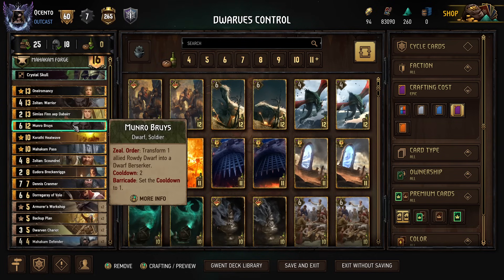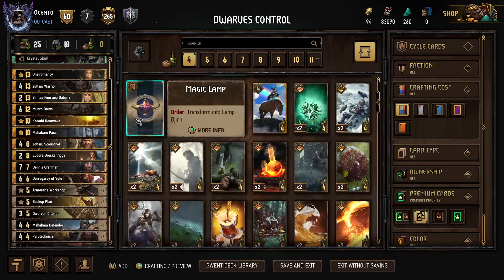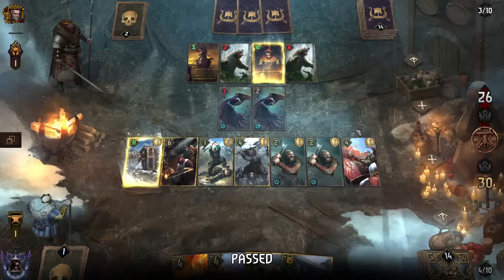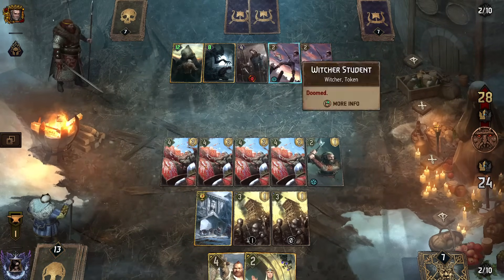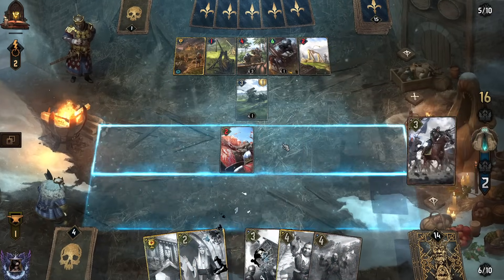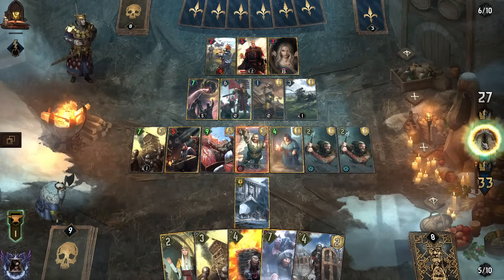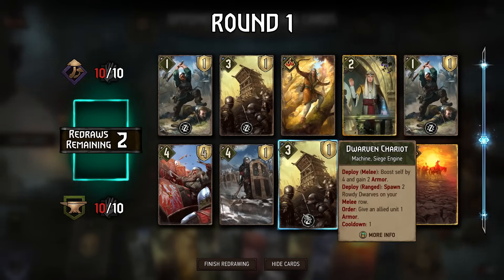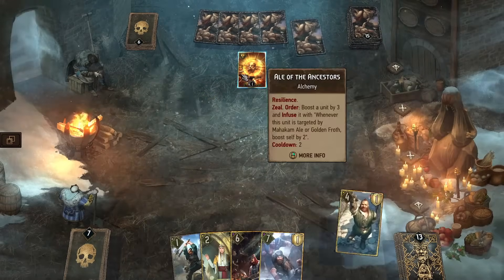GWENT | DWARVES CAN HANDLE ANYTHING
I'm back from a break and putting a lot of trust in Dwarves to rank up fast. In this video I talk about card selection, reasoning and strategy before playing 3 games with live commentary for reference.

Considerations: Squirrel

Intro/Deck Explanation: 0:00
Game 1: Skellige Blaze of Glory 6:54
Game 2: Northern Realms Inspired Zeal 17:41
Game 3: Skellige Battle Trance 31:52